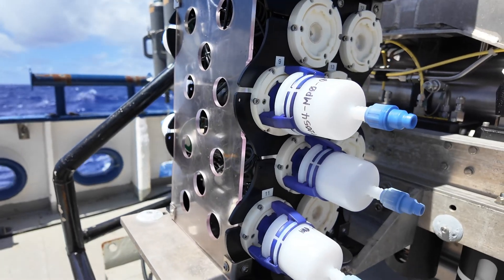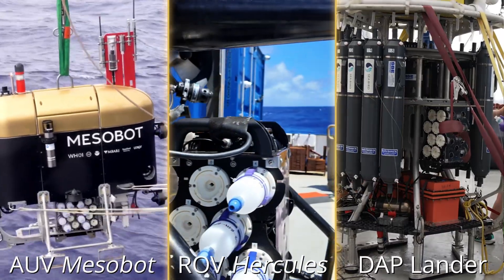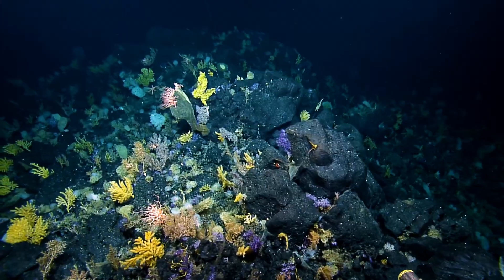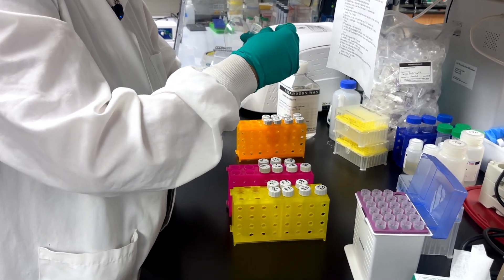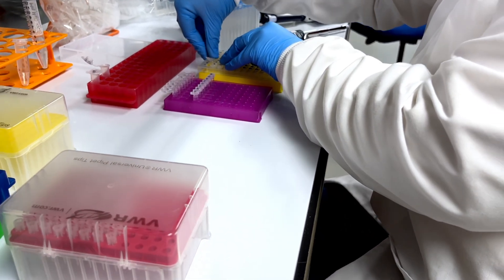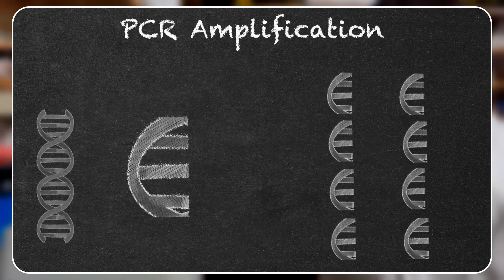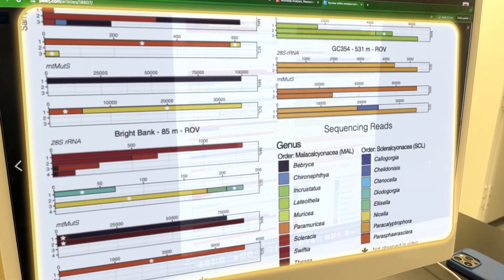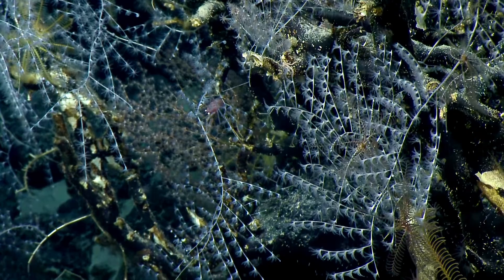eDNA Ashore: Building a Coral Genetic Library | Nautilus Live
The Ocean Exploration Trust team is proud to work on E/V Nautilus alongside our collaborators across the Ocean Exploration Cooperative Institute. As we explore the unknown with new efficiencies, we are helping to understand the biodiversity of the deep sea. And one of the most rapidly advancing new technologies for investigating the field is the study of environmental DNA (eDNA).

Advancing eDNA technologies opens up future capabilities to detect the presence of animals without collecting the animals themselves. In part two of following eDNA samples ashore, meet Dr. Santiago Herrera and his lab group at Lehigh University. Alongside OECI collaborators at Woods Hole Oceanographic Institution, this team is working to build a genetic reference library to correlate micro pieces of DNA left behind by residents of the deep with verified on-the-ground coral biodiversity!

Did you miss part one? Check it out here!